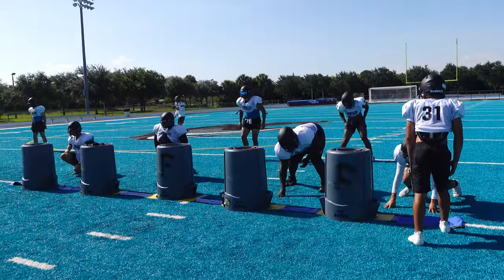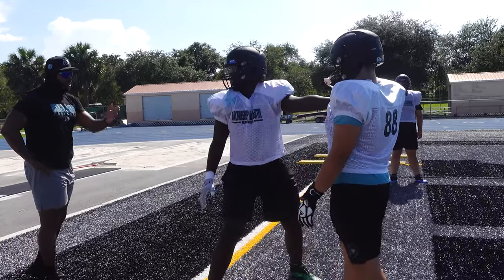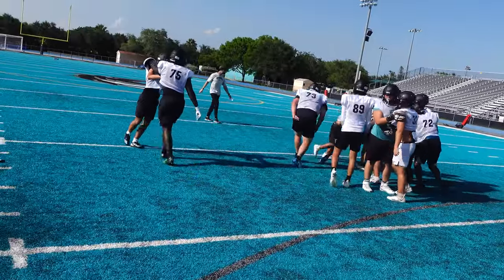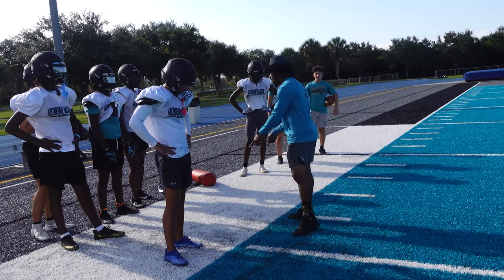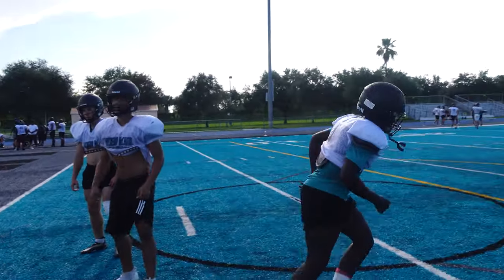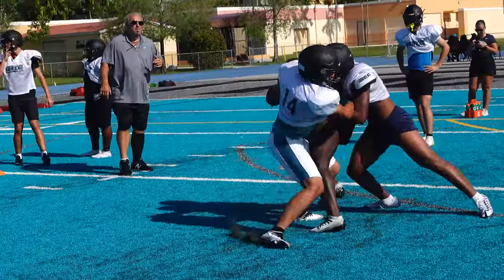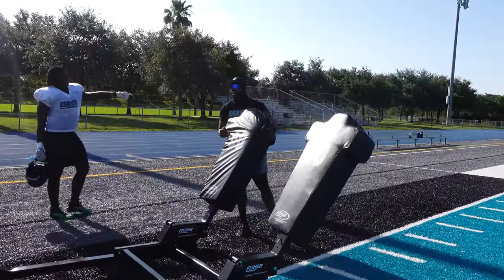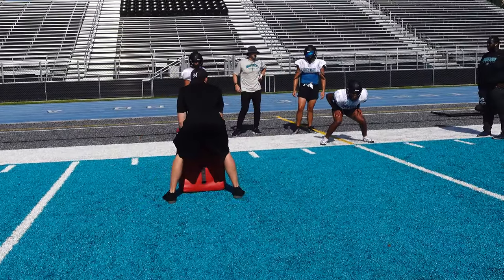Archbishop McCarthy HS | 2023 Spring Practice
Florida Man Sports hits Archbishop McCarthy HS in Broward County to look at the Mavericks' young, up-and-coming team.